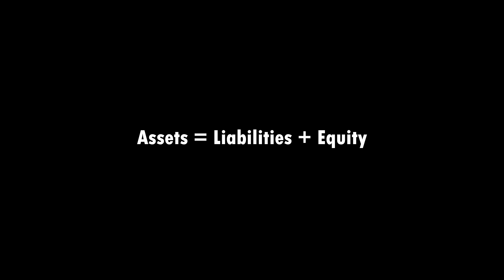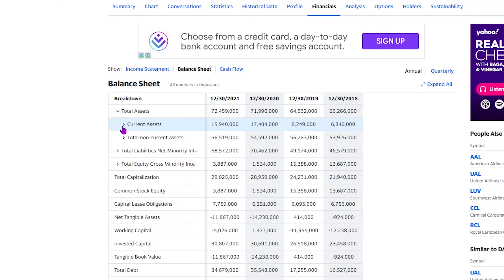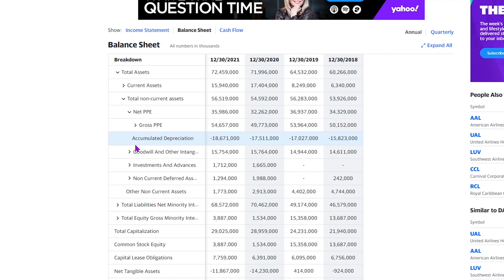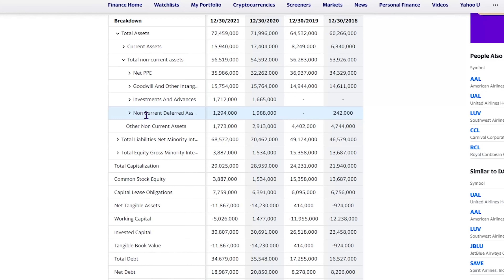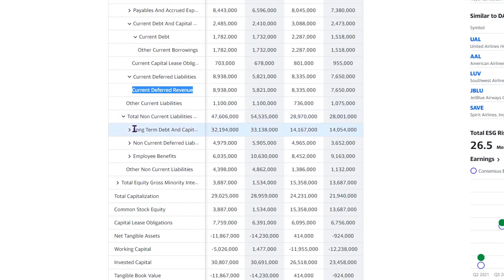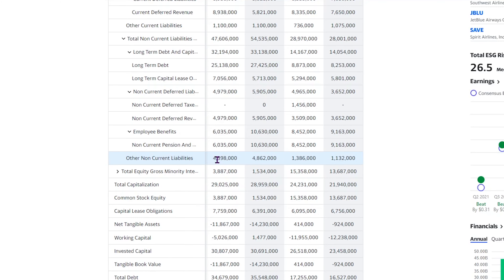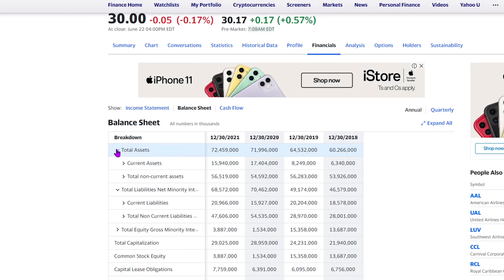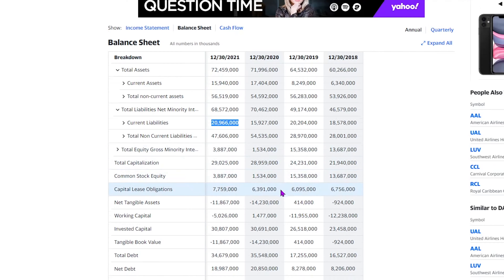How to analyze a balance sheet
How to analyze a balance sheet for beginners

Goodluck with analyzing a balance sheet

LET ME KNOW IF THERE IS ANY SPECIFIC FINANCIAL VIDEOS YOU WOULD LIKE ME TO DO NEXT!

Instagram 📸: @LouisReynhardt